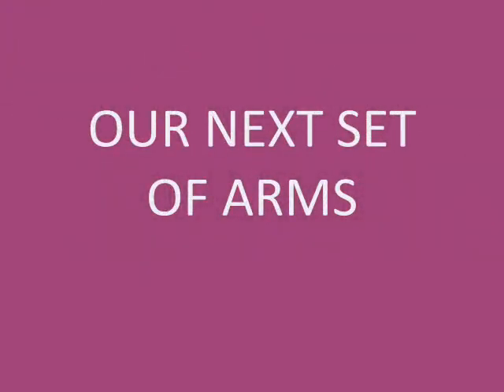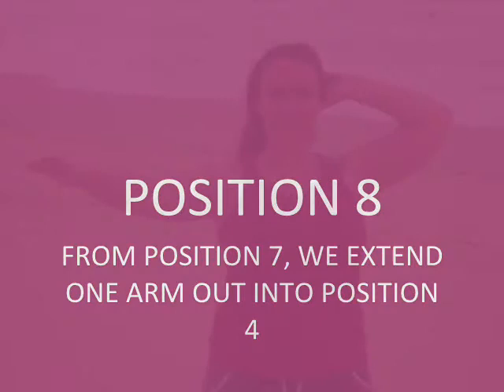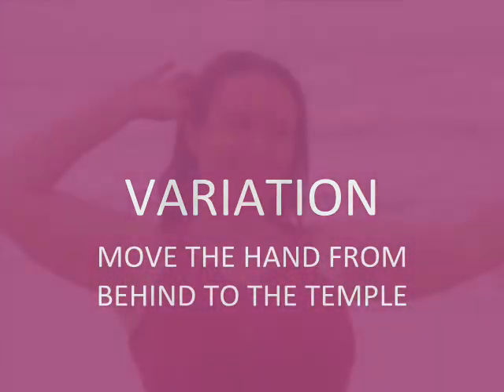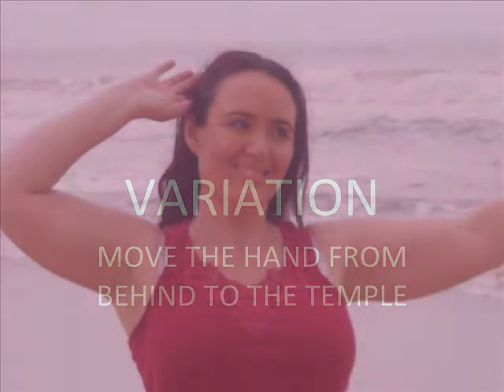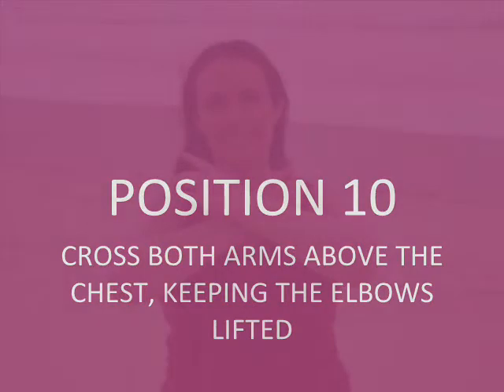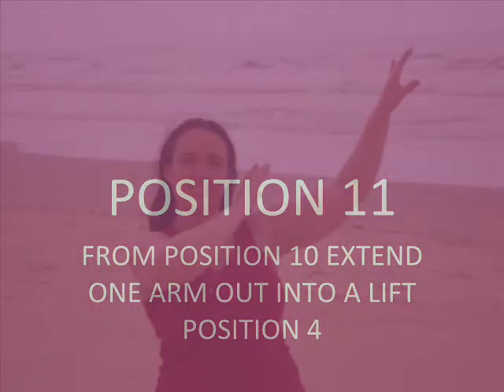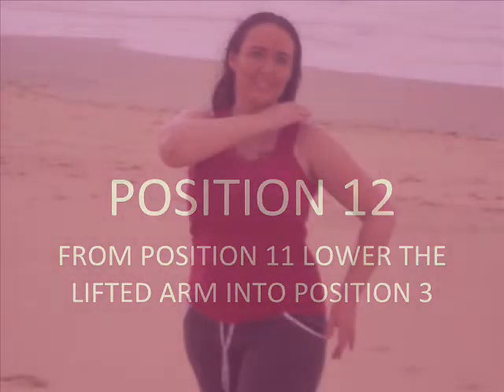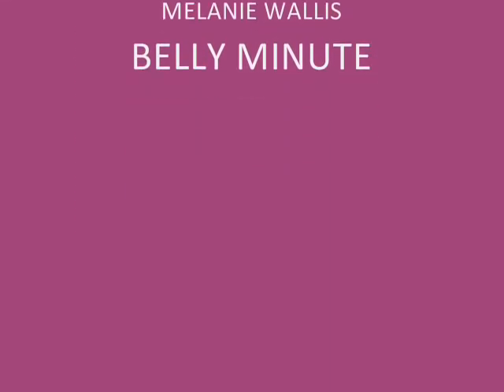Belly Minute with Melanie and we have some more arms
We look at the next 6 arm positions we use in our studio.